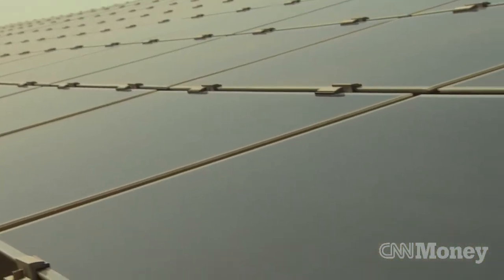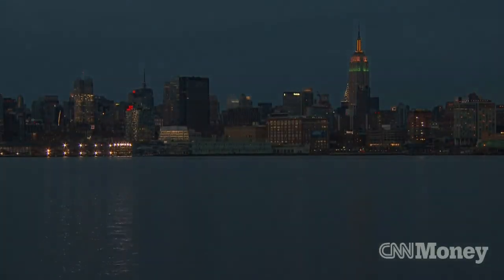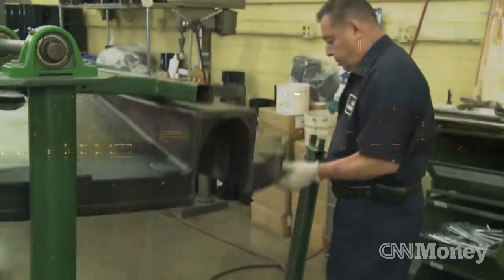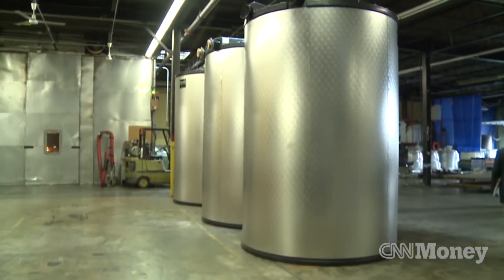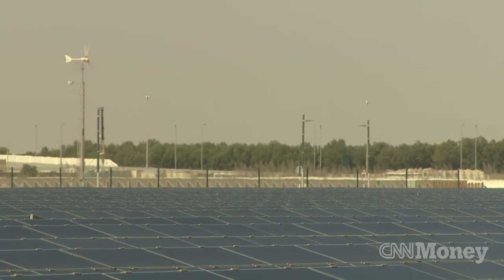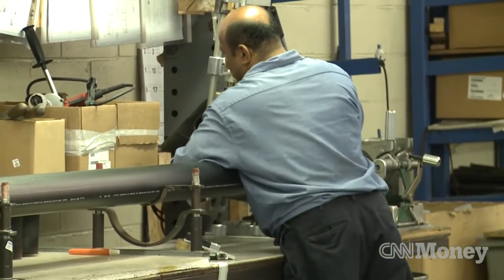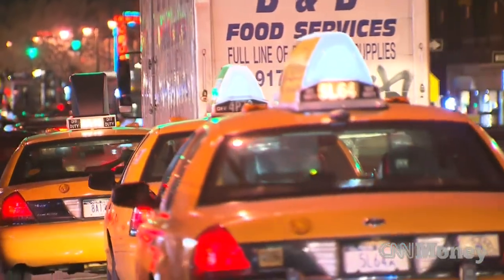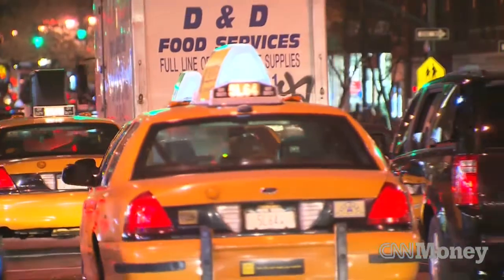Modern yet retro: Ice cools NY buildings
The water inside these large storage tanks slowly freezes overnight and melts during the day, cooling buildings across New York.